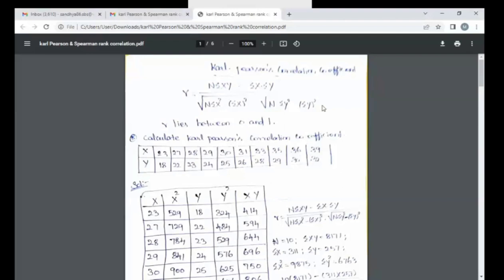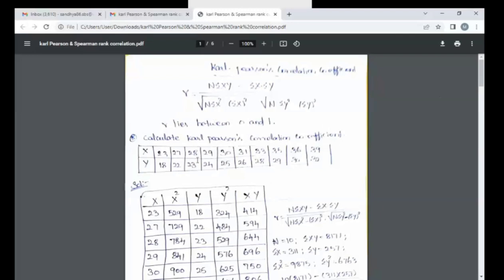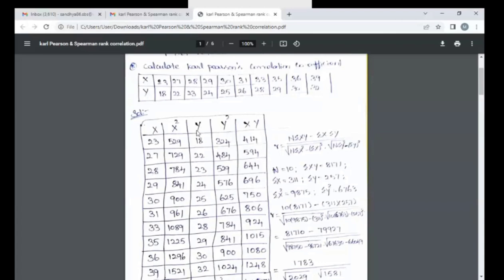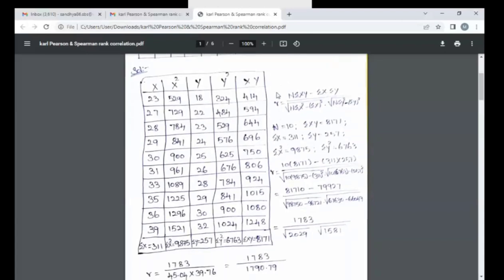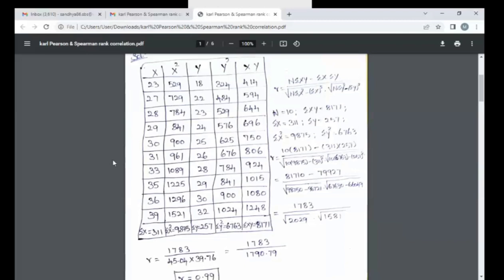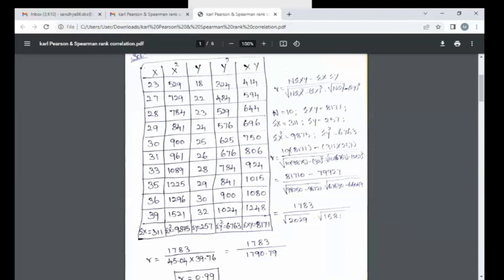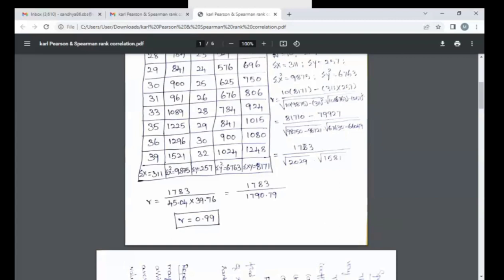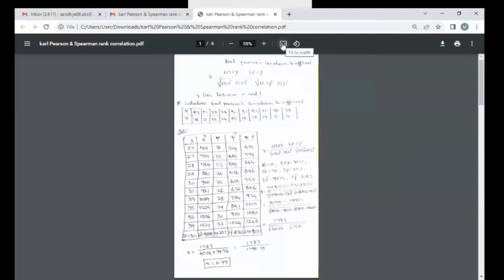Karl Pearson's Correlation Coefficient|Engineering Mathematics 3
Karl Pearson's Correlation Coefficient